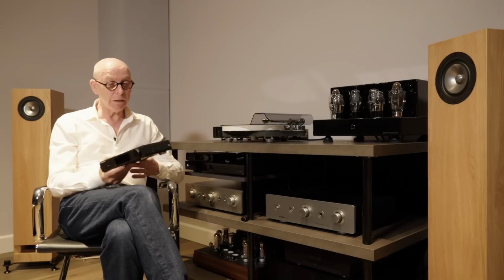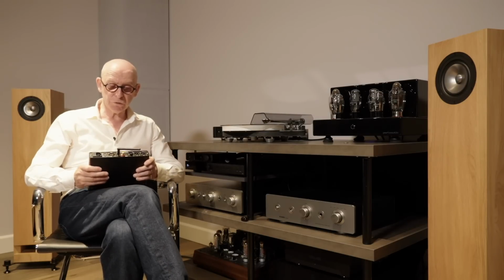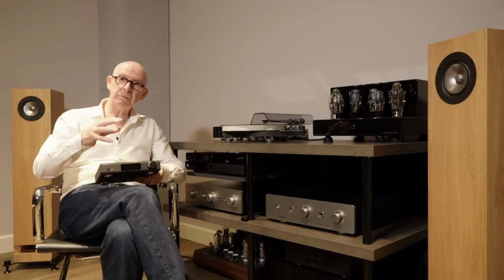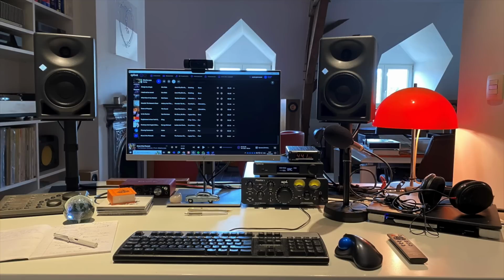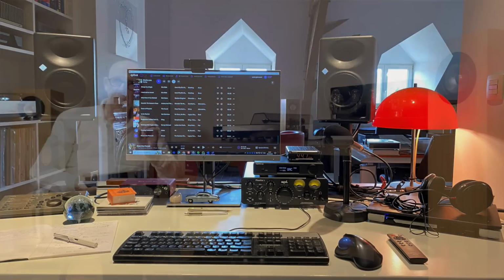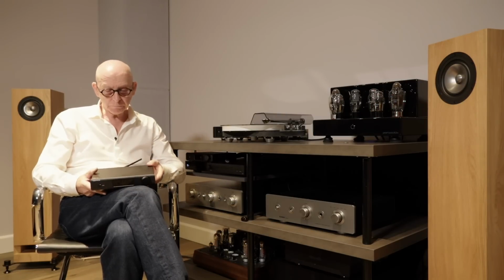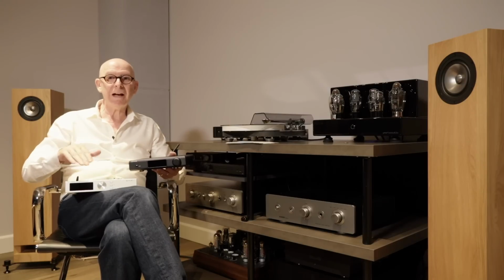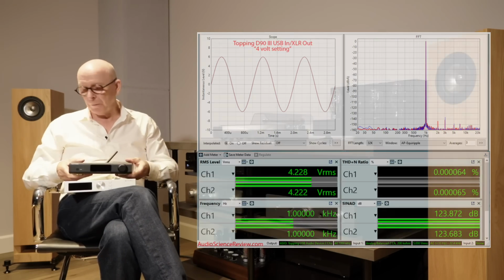Let's talk about DAC's! The Topping D90 Mklll & D10B (ESS Sabre), Vs the SMSL D400EX (AKM)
For many people 'all DACs sound the same'. But do they? In this video I look at the Topping D90 Mklll, pairing it with its preamplifier counterpart, the Topping D90 Pre. By way of illustration, I evaluate its use of the 2 X ES9039SPRO DAC chips and then compare it with SMSL's D400EX which uses 2 X AK4499EX chips. For a control, to compare them both against, I use the Sugden Saphire DAP 800. Which one sounds best? Finally, I ask the question can the much lower priced Topping D10B (also using a Sabre chip, the ES9038Q2M) sound as good as its flagship big brother the Topping D90 Mklll?  I also explain a useful way to listen out for differences between DACs.

All the sound samples are free to download from our website (see link below), so you can hear exactly what came out of the microphones!

Topics covered:
00:00 – Introduction – Why the topics of DACs and why now?
06:45 – The Topping D90 Mklll
09:32 – SINAD Signal to noise & THD & AudioScience reviews
16:12 – Some info on the SMSL D400EX
20:07 – My first impressions of the differences between the D90Mklll and the D400EX
24:33 – Introducing Joris Vanvinckenroye – Double bass player & composer
25:27 -  How to hear the differences between DACs. What to listen out for
29:16 – Sound clips: SMSL D400EX Vs Topping D90 Mklll Vs Sugden DAP 800
32:37 – Sound clips: Topping D10B Vs Topping D90 Mklll
34:56 – The credits

Recommended Tracks for comparing DACs:
Joris Vanvinckenroye: ‘Cycles’ from the CD Basta:

Discover more about Pearl Acoustics, who we are, what we do and what we believe in: Pearl Acoustics